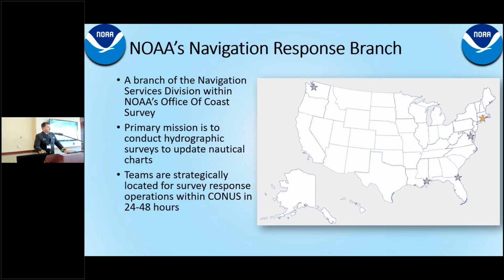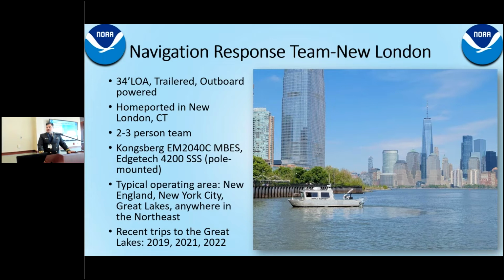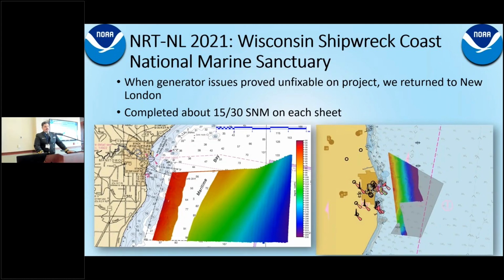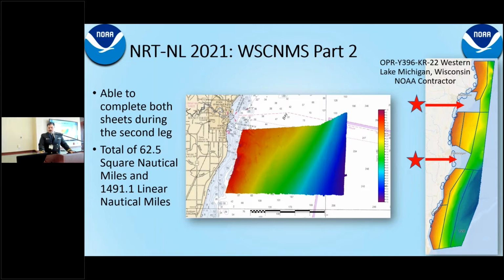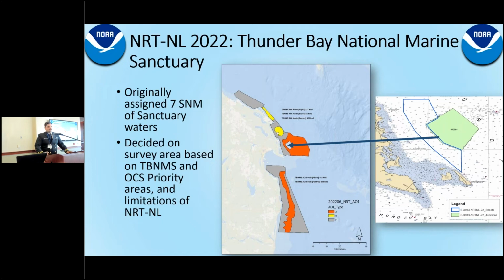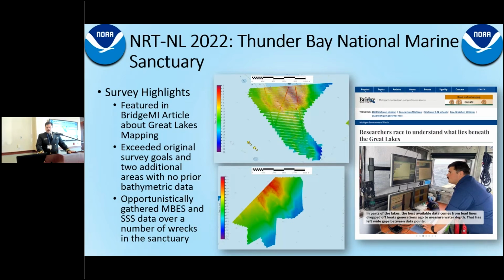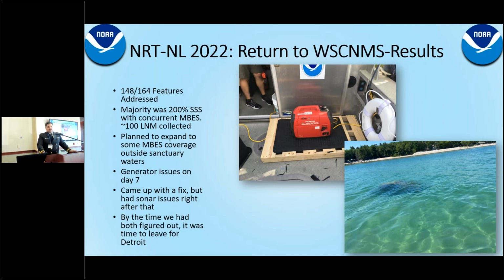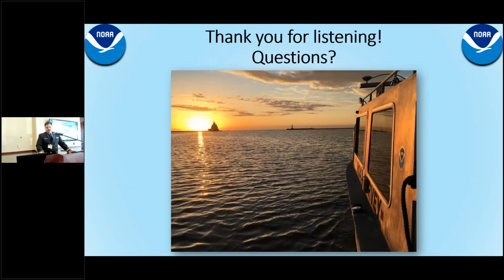Nick Azzopardi | Successes and Challenges from Two Years of Great Lakes Mapping